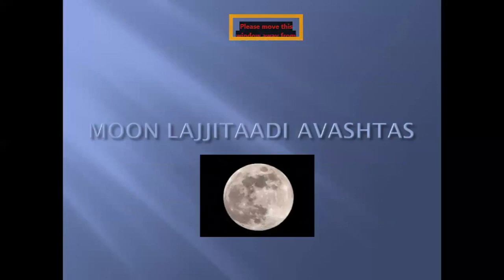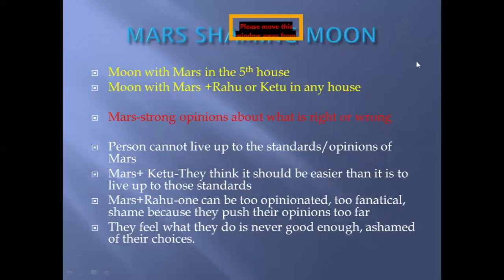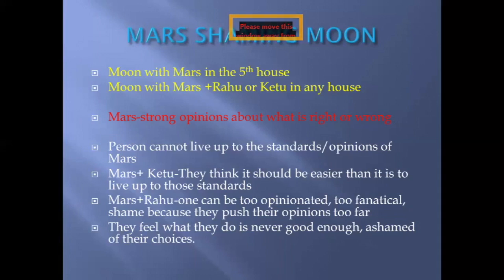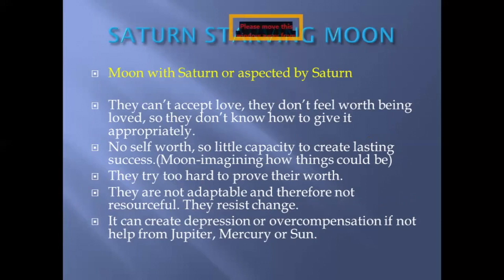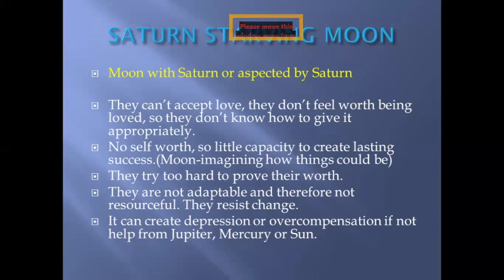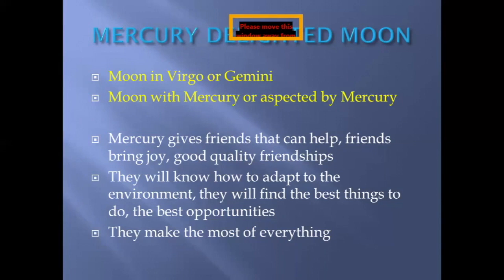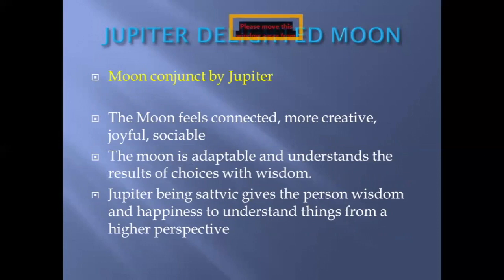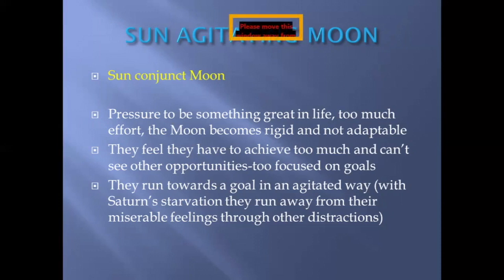The Moon's Most Important Astrological Combinations - The Moon's Avashtas